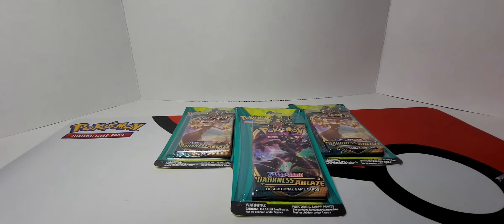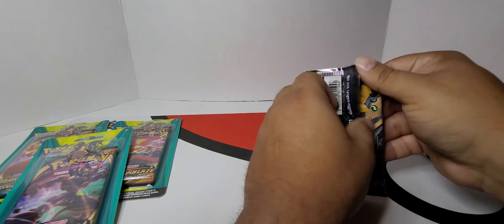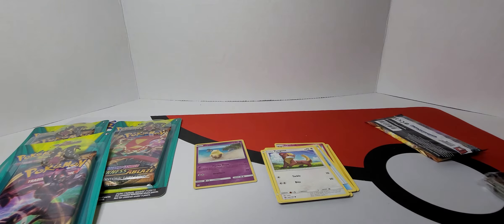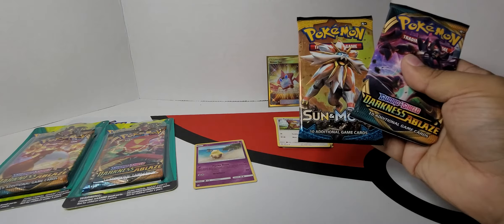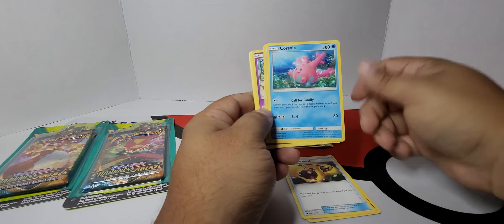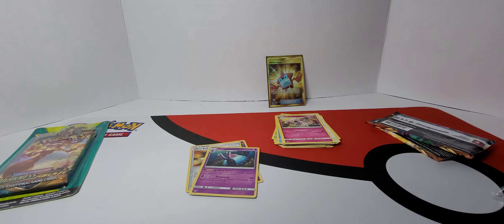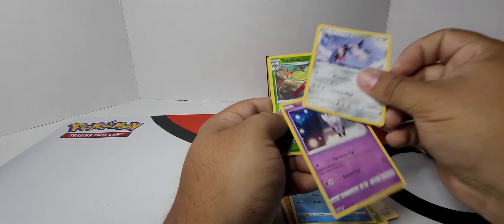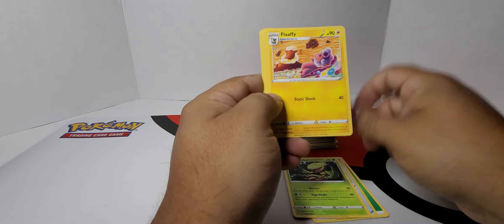Pokémon Darkness Ablaze Blister Packs *Great Full Art*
Salamence and Golden Rotom Dex! What an exciting pull for a golden!